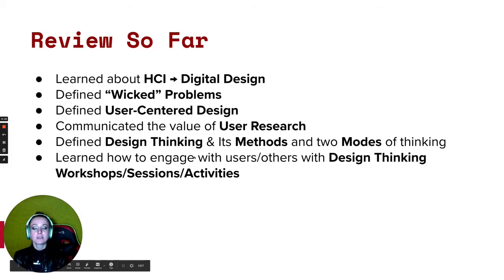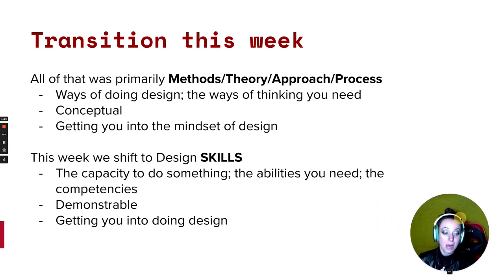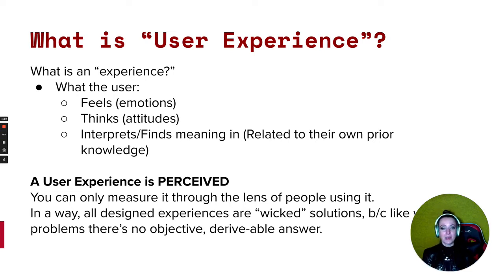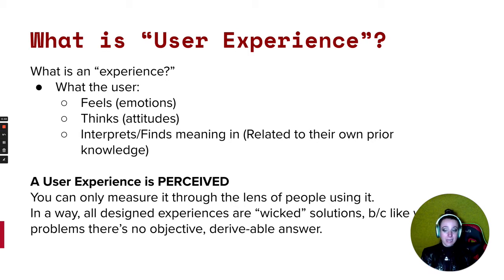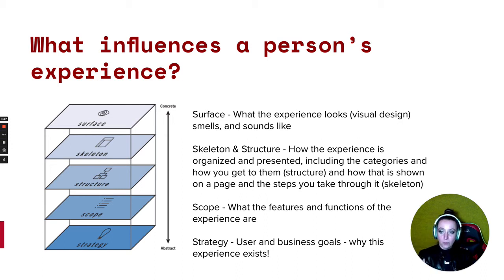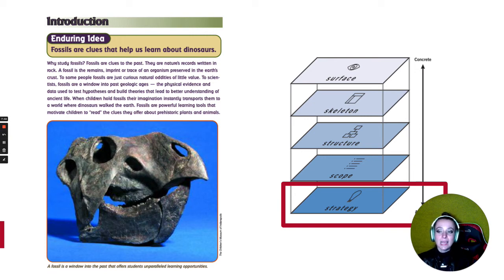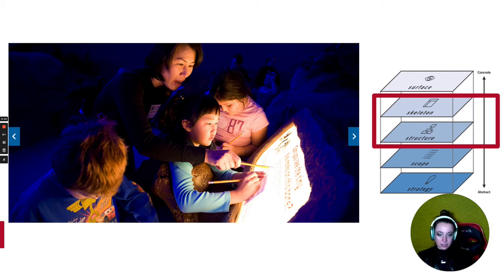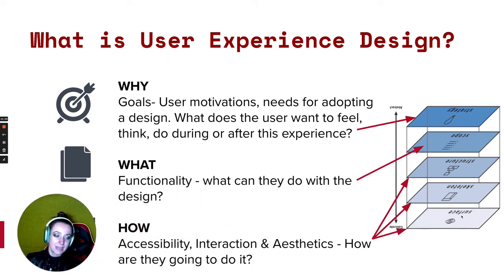Wk 4: Part 1: User Experience Design